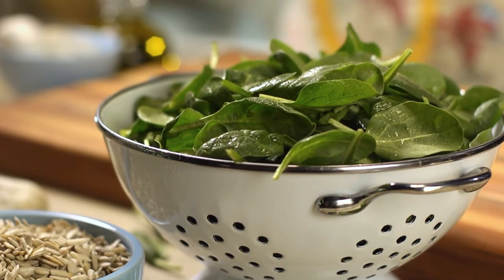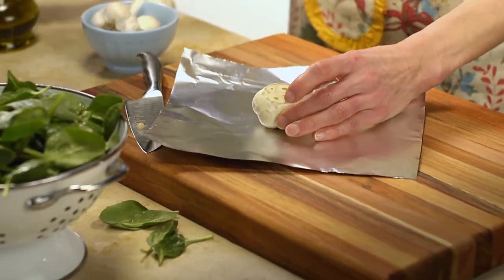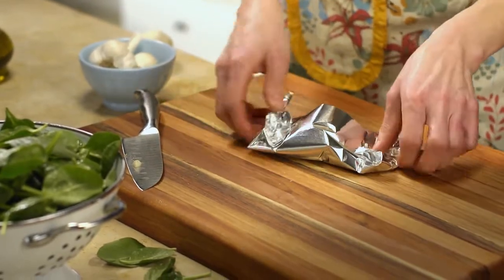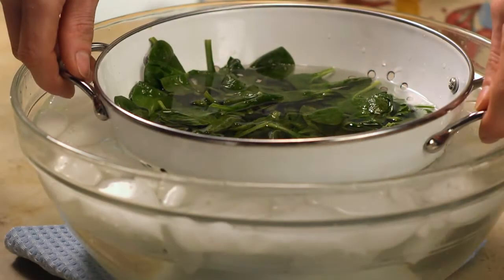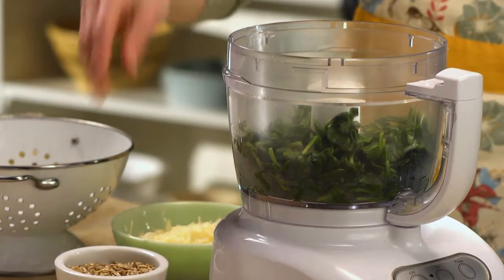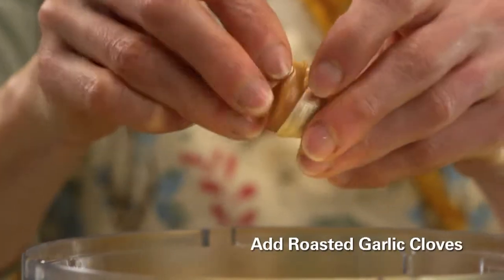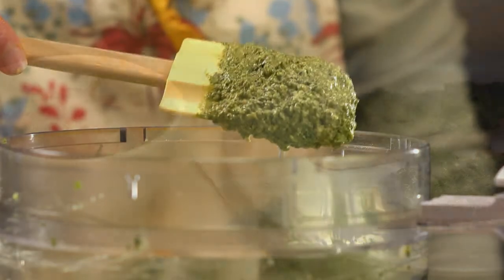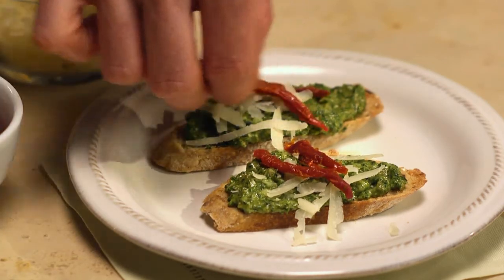How to Make a Spinach and Sunflower Seed Pesto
A quick how to on making pesto with Sunflower seeds and Spinach.